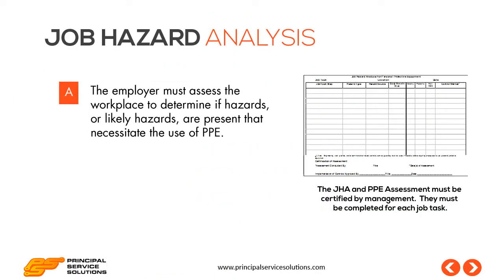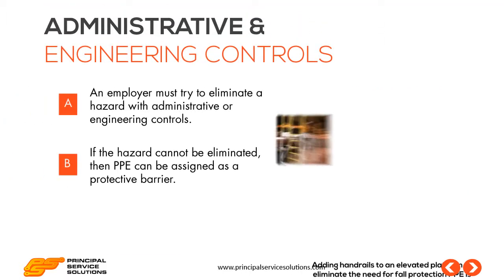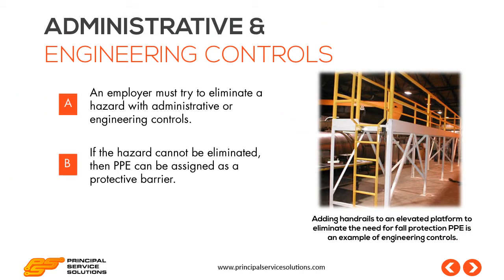Text Animation Sample 2